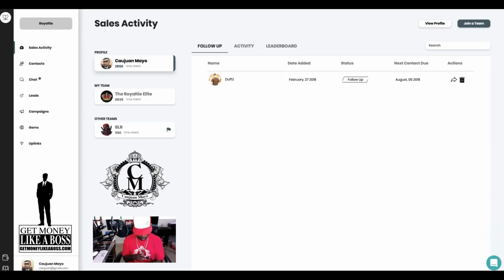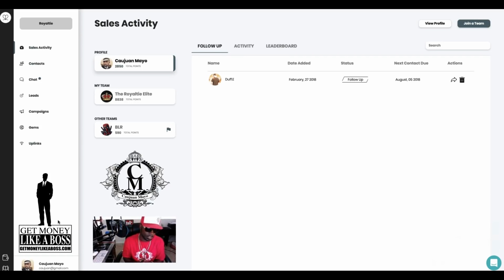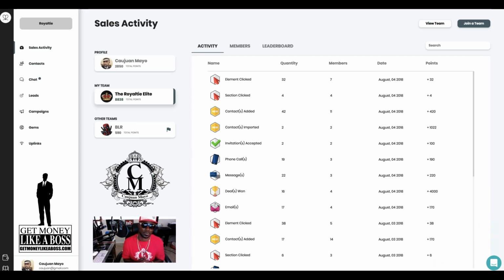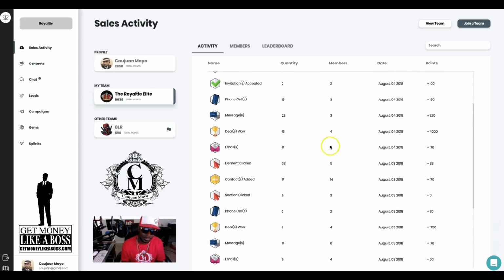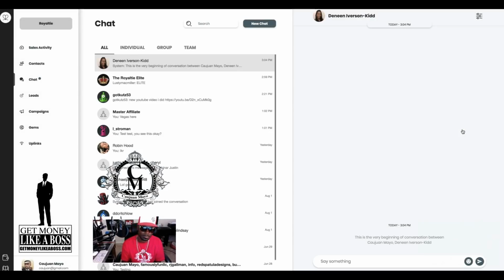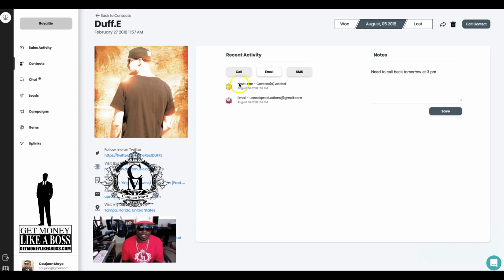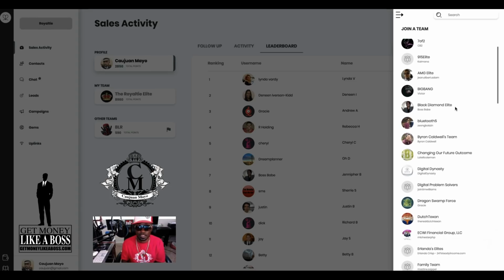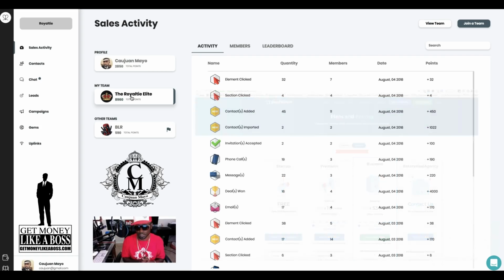Upline Networks Sales Activity Feature - LIVE DEMO - Royaltie Elite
Here’s another useful tool I use to promote my business and sell more Gems and Products by giving away unlimited Complimentary “FREE” Vacation Packages as incentives for…
Proximity marketing is big right now and Royaltie is the leading company taking advantage of it. The Royaltie gem was introduced January of last year and has been scaling up ever since.
First Royaltie upgraded with the Royaltie app that allowed you to control your Royaltie Gems straight from the app.
Next Royaltie came out with Upline, which is a Royaltie white-label solution which allows businesses to completely brand the proximity marketing platform and app to themselves.
Now in 2018 the big release from Royaltie is Mobile Guest WiFi which you can view some of my previous videos and see what that is all about
Just when you thought it could get no better, Royaltie now launched UPLOOK a magic search engine tool that you can use to get back marketing data from your leads and prospects.
Now Royaltie has a 400 meter beacon known as BFG due to supply and demand of the public. If that wasn’t enough, knowing we had to one up the competition and leave all others in the dust…Royaltie has also created a 1,000 Meter Gem as well both now available for purchase through Royaltie.
use the Royaltie Gem to market and promote your business or brand. For more info or to sign up with Royaltie now you can do so or if you have some more questions about the Royaltie Gem or Proximity marketing then you can call me on my direct line at